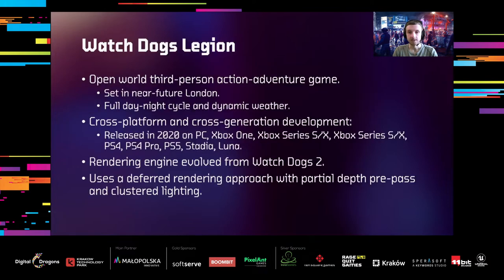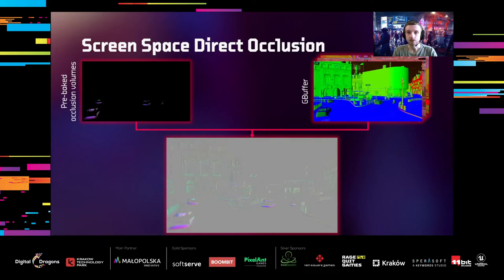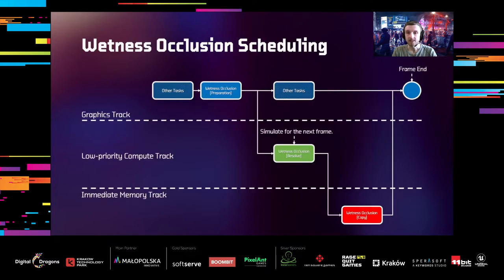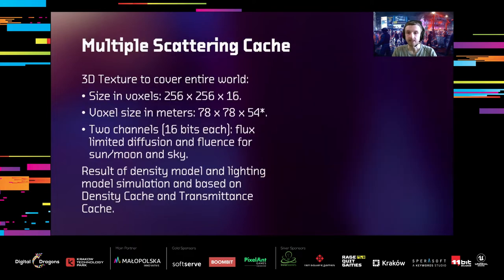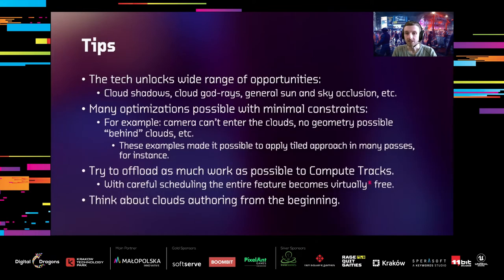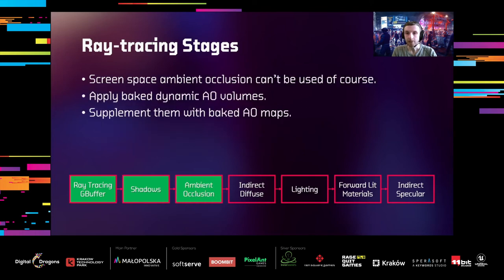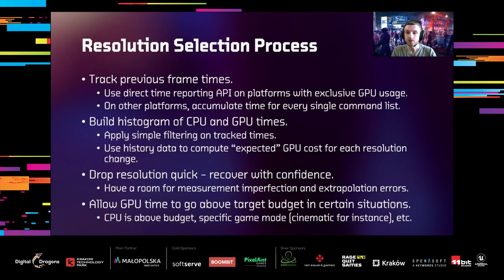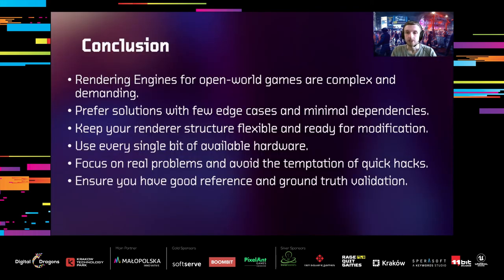Digital Dragons 2021: Oleksandr Drazevsky - Rendering Watch Dogs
Oleksandr Drazhevsky - Ubisoft

Rendering open-world London with wide variety of weather conditions and full time of a day cycle poses a number of challenges to rendering engine. Not only the rendering systems should reach high visual quality results in all scenarios but they also must run in strict execution time constraints. This talk provides an overview of all rendering features (including ray-tracing pipeline) which form a frame in WD Legion and optimization techniques used to fit everything in tight performance budgets.